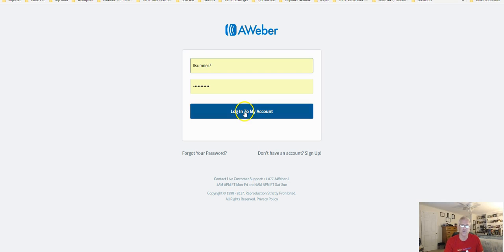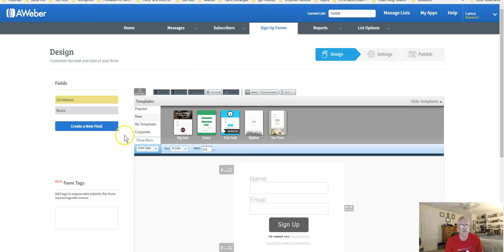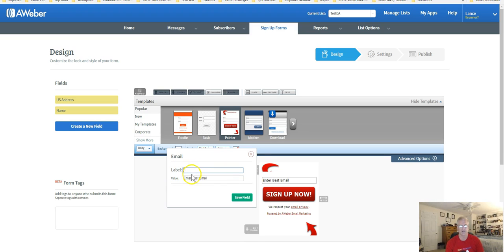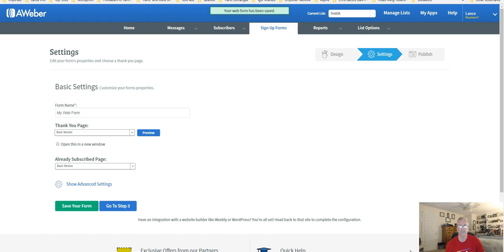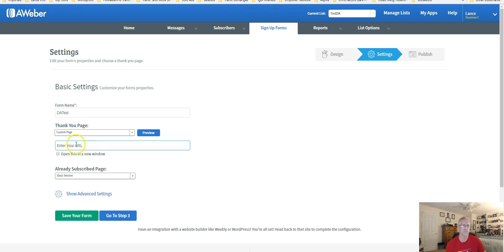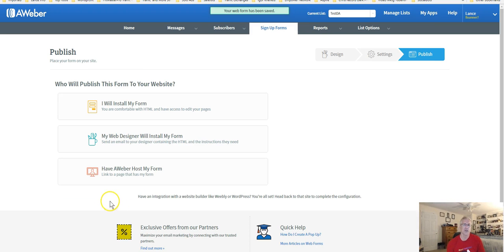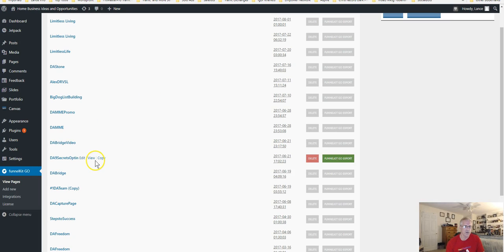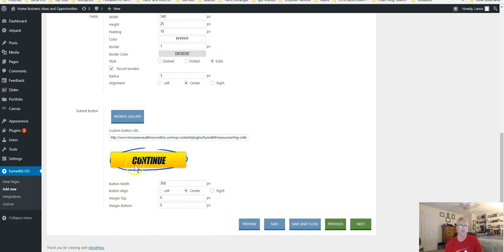How To Create A Web Form in an Autoresponder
Short video on how to create a web form in an autoresponder.  This is demonstrated by using Aweber, but the concept is the same for other autoresponders such as Getresponse, PT Sender, etc...